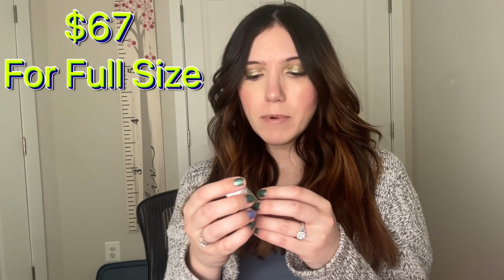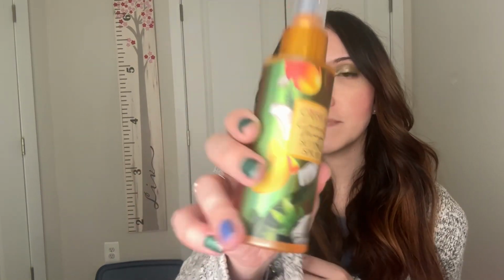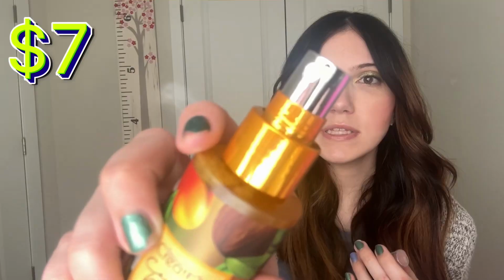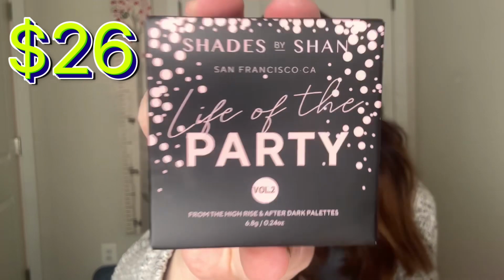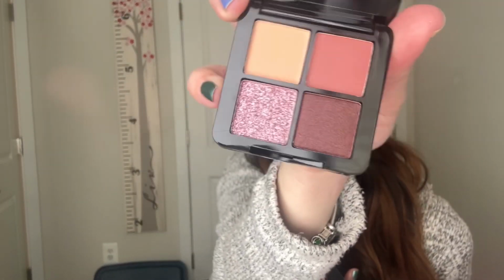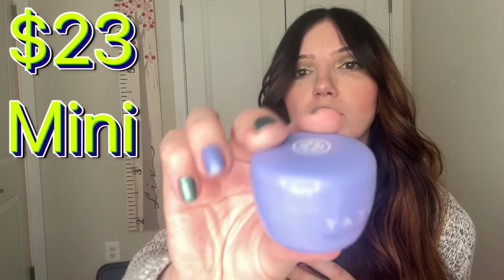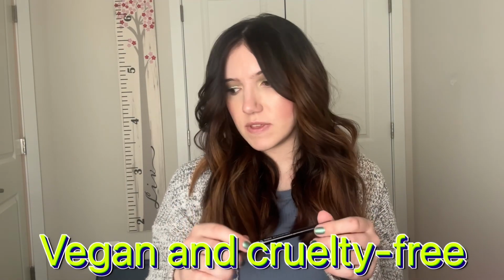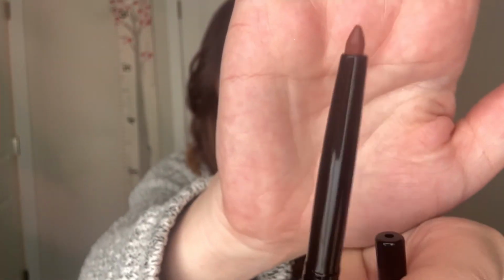IPSY GLAM BAG MARCH 2024 UNBOXING | PR UNBOXING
I receive Ipsy and Boxycharm in PR and also pay for the Boxycharm By Ipsy subscription box.